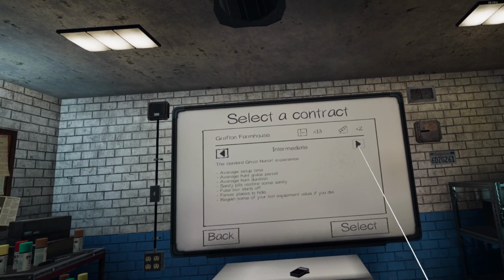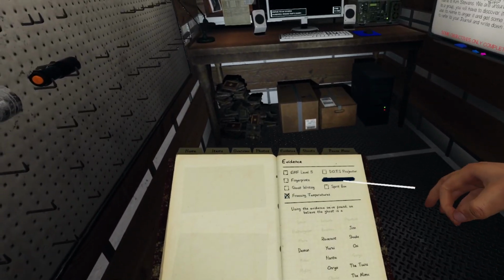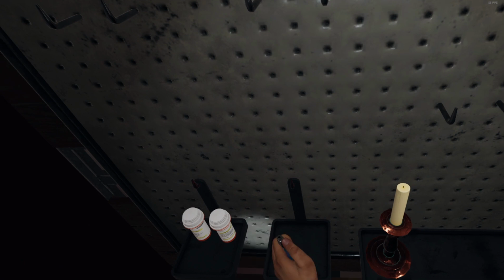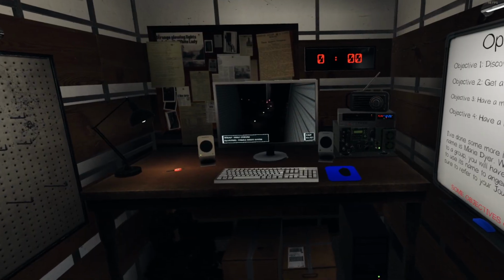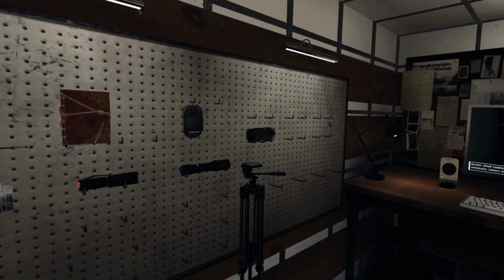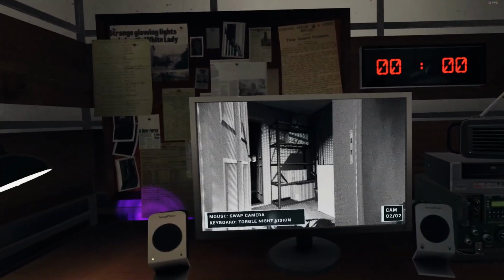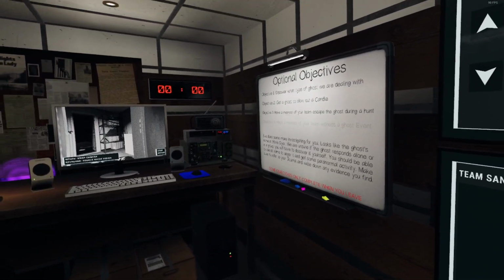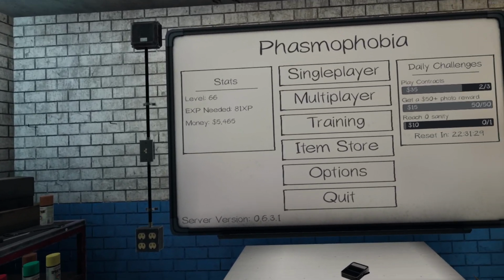Phasmophobia VR #32 - Missions 84-85, Grafton and Tanglewood (1 Hunt Test, 1 Ghost) - Professional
The hunt was in the distance, so I'd say it really doesn't count.  I was trying to bait the ghost to enter the wrong room with a yell, but it didn't work.  Happens at 16:30 as a test.  I went in with minimal equipment so I didn't get a great reward (only 1 photo camera).  It wouldn't have worked anyway - my flashlight was on...

In Tanglewood, I also demonstrate how you can test for a Moroi curse, using a candle.  And I screwed up that last picture of the door - the EMF stopped registering a value, which means the photo would no longer capture an interaction.

What I learned:
- You can be too far away from the ghost to be heard, even if you yell (being on a different floor likely contributes to this) - strange though, the High School ghosts seem to find me even from upstairs if I yell.  It's possible the Hantu was just too slow to reach me in the warm house, too.  I don't know.  (Update: I was told that ghosts cannot hear between floors.  But that doesn't explain why the second floor high school ghost came down the steps when I yelled from the lobby.  Might have just been random.)
- In VR, you can light a smudge with a candle, with either in your hand and the other sitting on a surface
- You can't light a lighter in the rain, but the rain doesn't put it out if it's already lit.
- You can't set down a lit lighter and have it stay lit

Played on a i7-8700, 16GB 2666 RAM, RTX 3080 10GB LHR, Oculus Quest 2, 90Hz @1840p, Oculus Link cable 2Gbps.